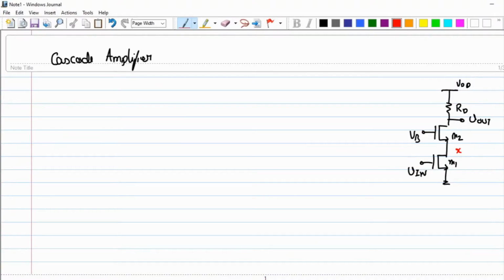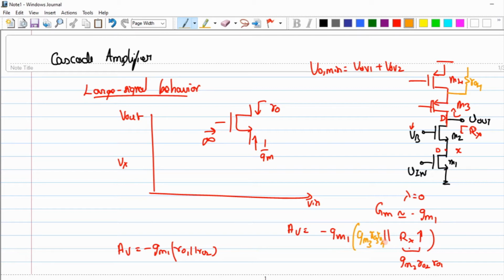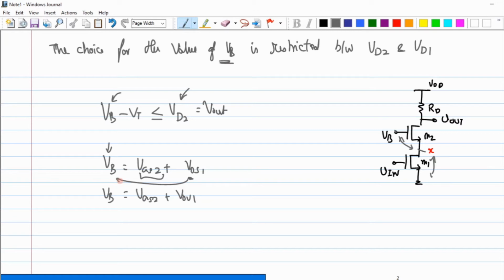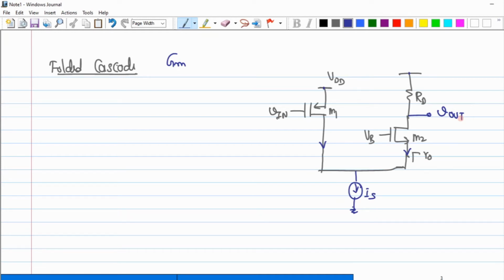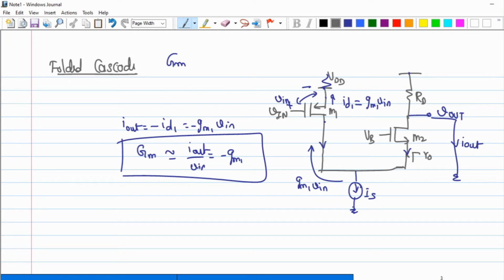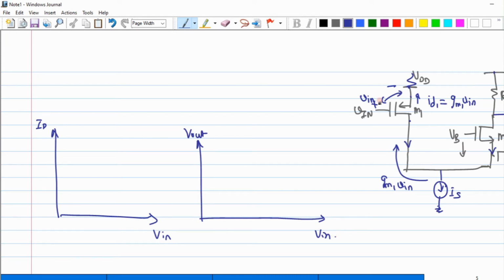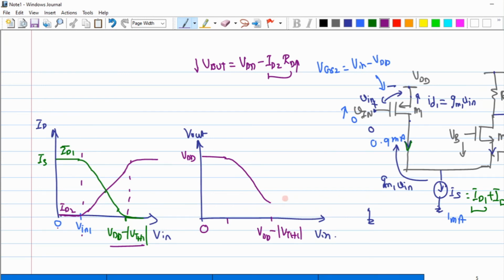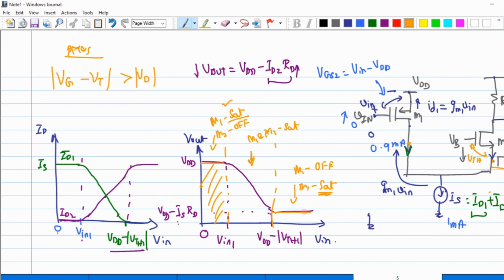Folded Cascode Amplifier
This video reviews the shorting coming of Cascode stage and discusses how Folded cascode could be used to resolve the shortcoming exhibited by cascode stage. Also, the Folded cascode brings in new beauty into the output characteristics, because of current source.